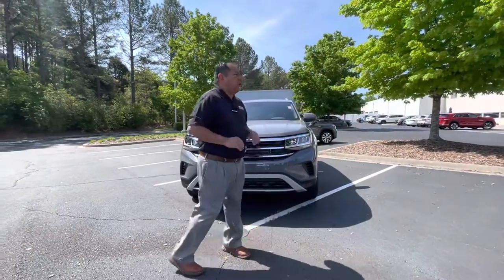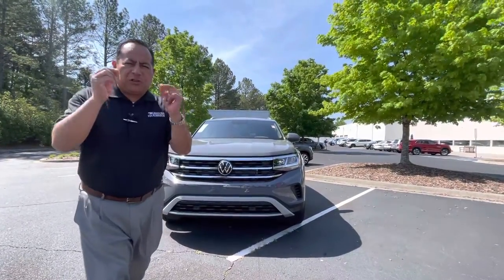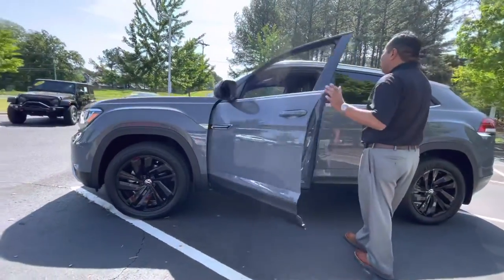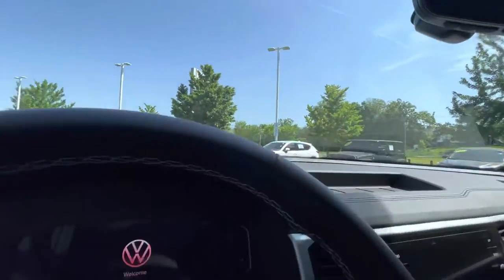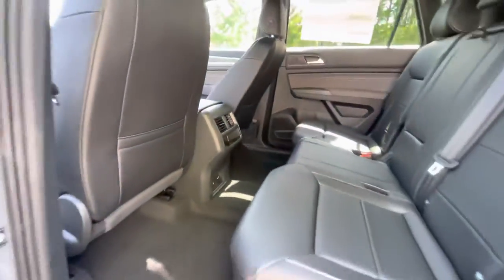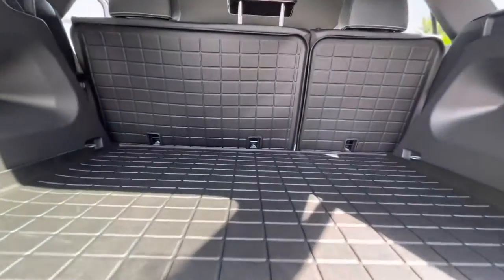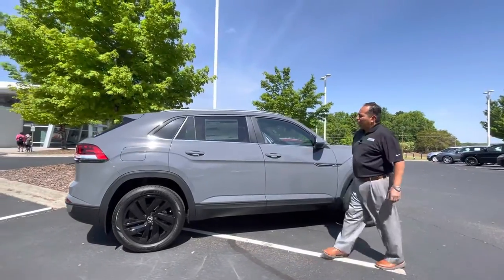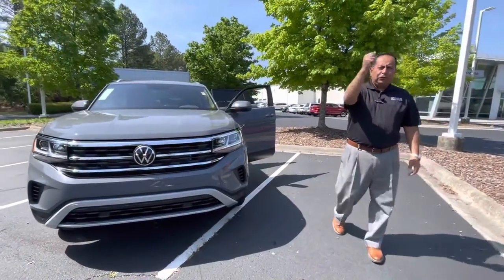2022 Volkswagen Atlas Cross Sport SE w/ Technology 4motion walk around video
2022 Volkswagen Atlas Cross Sport SE w/ Technology 4motion walk around video